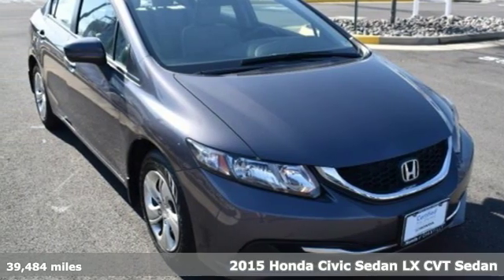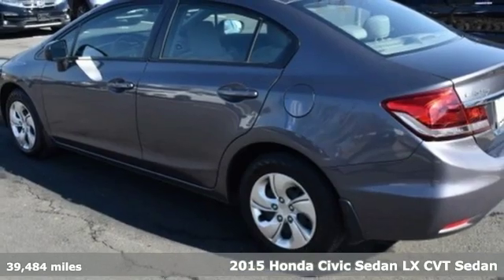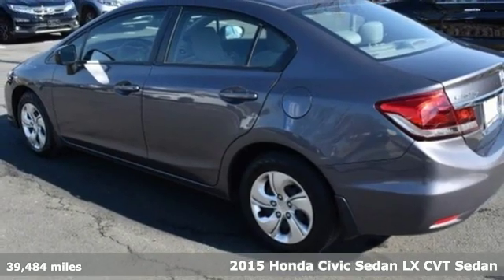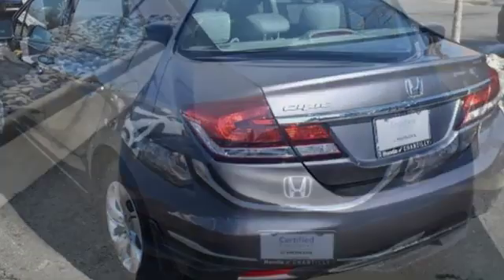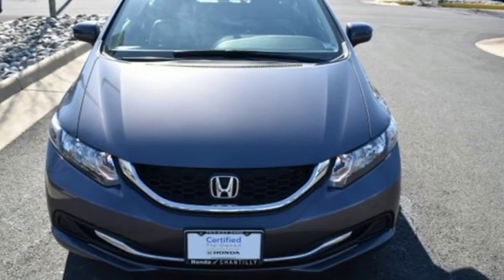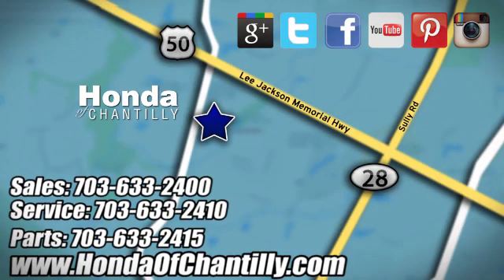Used 2015 Honda Civic Washington DC MD Chantilly, DC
Year: 2015
Make: Honda
Model: Civic
Trim: LX
Engine: 1.8L I4 SOHC 16V i-VTEC
Transmission: CVT
Mileage: 39484
Stock #: HP19046
VIN: 2HGFB2F54FH564565
CARFAX One-Owner. Clean CARFAX. Gray 2015 Honda Civic LX FWD CVT 1.8L I4 SOHC 16V i-VTECbrbrRecent Arrival! 30/39 City/Highway MPGbrbrAwards:br * 2015 IIHS Top Safety Pick * 2015 KBB.com Brand Image Awardsbr2016 Kelley Blue Book Brand Image Awards are based on the Brand Watch(tm) study from Kelley Blue Book Market Intelligence. Award calculated among non-luxury shoppers. Kelley Blue Book is a registered trademark of Kelley Blue Book Co., Inc.brAll prices exclude taxes, title, license, and dealer processing fee of $799.00. Published price subject to change without notice to correct errors or omissions or in the event of inventory fluctuations. All features not on all vehicles. Vehicles shown are for illustration purposes only. MPG is based on 2017 EPA mileage ratings. Use for comparison purposes only. Your actual mileage will vary, depending on how you drive and maintain your vehicle, driving conditions, battery pack age/condition (hybrid only), and other factors.brbrReviews:brbr * For 2015, the Honda Civic remains the act to beat, thanks to its strong reliability, safety, comfort and resale value. Whether you're looking for a practical sedan, a sporty coupe, a frugal hybrid, or an ultra-clean compressed natural gas (CNG) model, there is a Civic to meet almost any demand. Source: KBB.combr * The Honda Civic is back to rest the critics of the past. Whichever Civic you choose, you'll find the technology and refinement to make the journey more exciting than the destination. A new front grille and headlights adorn the front end, while new taillights help you stand out from behind. Add to that its wheel options and you've got the sleekest Civic yet. The 1.8L i-VTEC engine uses state of the art engineering technology to produce an impressive 143hp, yet it still receives excellent fuel-efficiency ratings and a Partial Zero-Emission Vehicle rating, all on regular gasoline. The continuously variable transmission allows the engine to always operate at the most efficient rpm level, enabling maximum efficiency under all driving conditions. There is also a Hybrid available with 44cty/47 hwy MPG ratings as well as the performance minded Si with a 205hp engine. Interior features include an impressive array of available tech features including an available 7-inch display audio with a touch-screen interface; the Honda LaneWatch system which activates a tiny camera on the passenger side mirror when you signal to change lanes to cover more view than the passenger-side mirror; HondaLink's Aha app allows you to access news, social media, restaurant searches, internet radio, and more; a rearview camera is available with up to 3 available angles to view; Satellite navigation is also available with voice recognition software. The Advanced Compatibility Engineering II body design utilizes a network of connected structural elements to distribute crash energy more evenly throughout the front of the vehicle and more evenly disperse the forces transferred to other vehicles in a crash. Source: The Manufacturer Summarybr * Comfortable and composed ride; good fuel economy; spacious interior; wide variety of engines available; available coupe body style. Source: Edmunds

Address:
4175 Stonecroft Boulevard